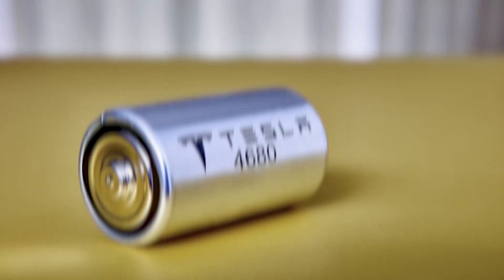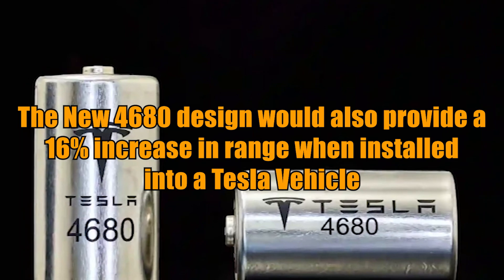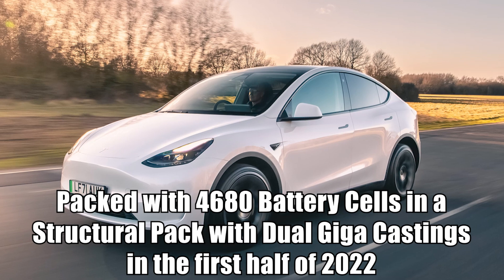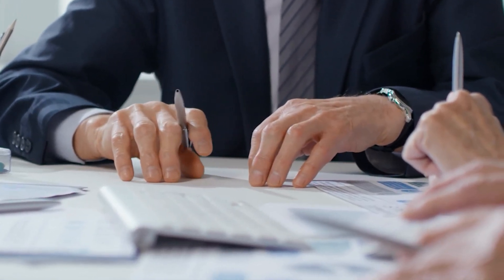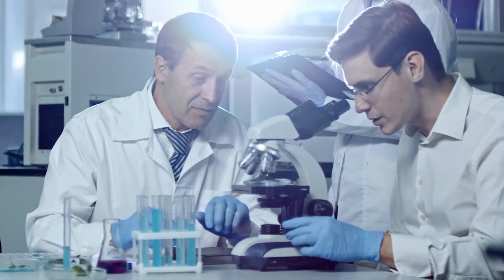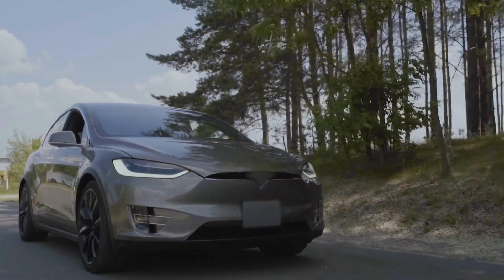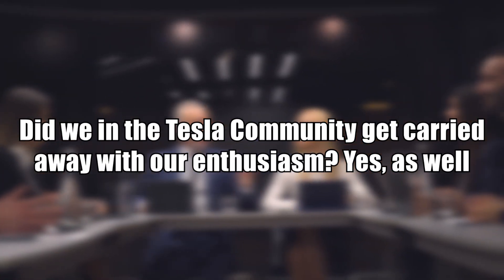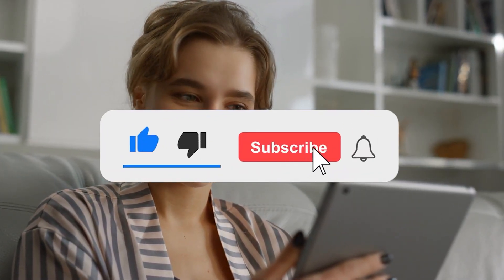The Disappointing Truth About Tesla's 4680 Battery Cell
In this video, we discuss the much-hyped Tesla 4680 battery cell, which was designed to be a high-performance and high-efficiency nickel-based battery cell that is incredibly cost-efficient to manufacture. We delve into the basic idea of the 4680, its increased performance, lower costs, and simpler and faster manufacturing at scale. We also discuss the new structural battery pack that Tesla has created and how it is supposed to increase the efficiency of car manufacture, cut costs, and result in a more robust vehicle. We explore the Gartner hype cycle and how it relates to the Tesla 4680 battery cell, and we share the results of laboratory testing on the 4680 cell. Finally, we discuss the limitations of the 4680 and the truth about the 30% increase in range that Tesla had promised.